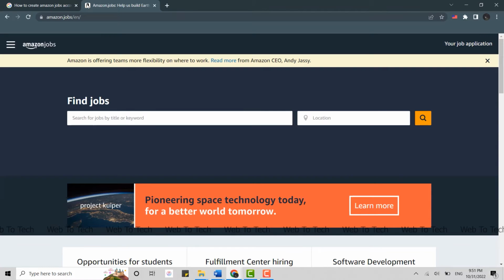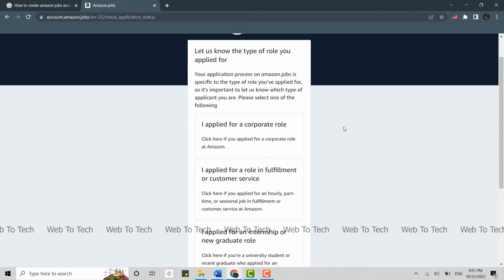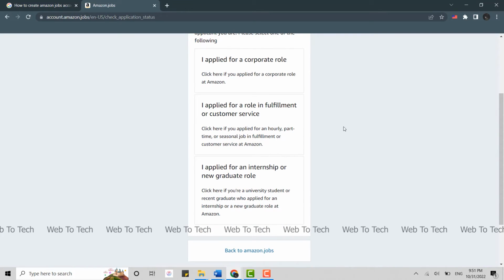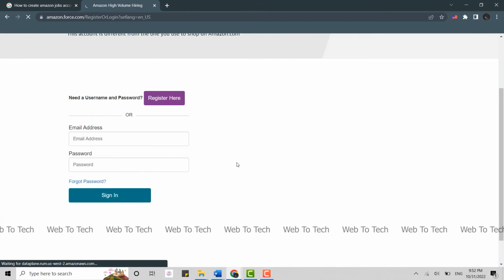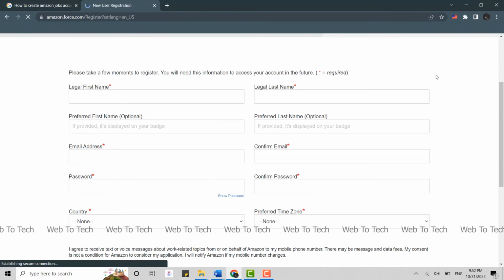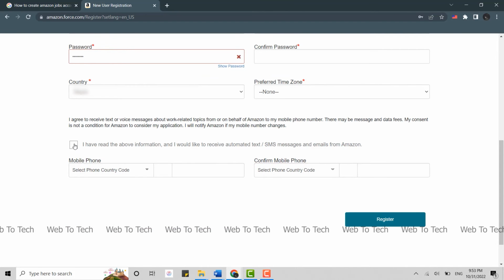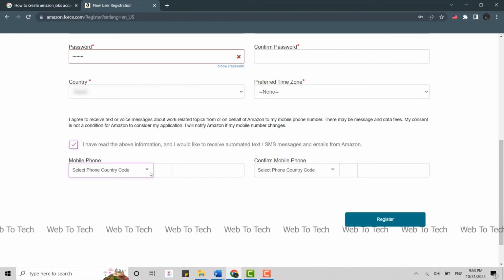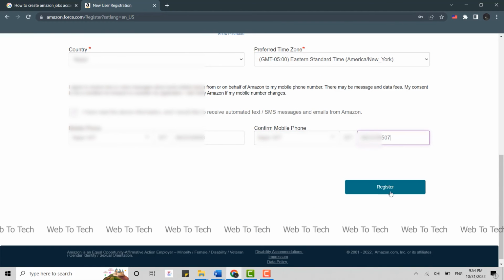How To Create Amazon Jobs Account | Sign Up Amazon Jobs | Amazon Jobs 2022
How To Create Amazon Jobs Account | Sign In Amazon Jobs 2022 | Web To Tech

Amazon offers jobs for the people anyone around the globe. Amazon Jobs provides internships and full-time opportunities for students, Fulfillment center career & opportunities for the software engineer at Amazon company. To use all these services first you need to register for account. This tutorial video will show you on how to create account on Amazon jobs. Follow the steps shows in given video.